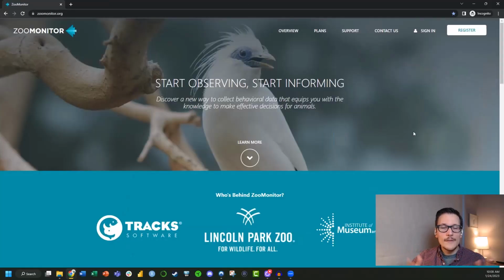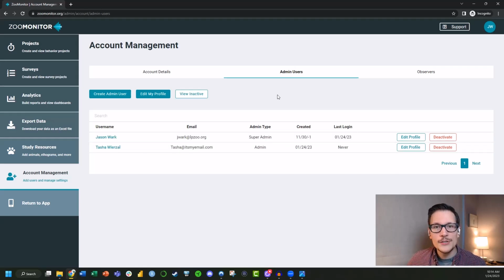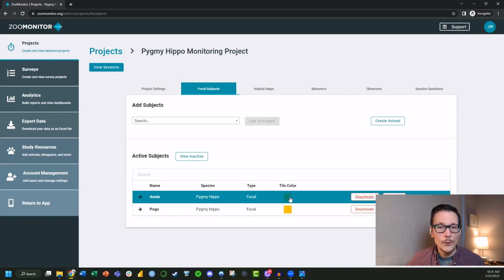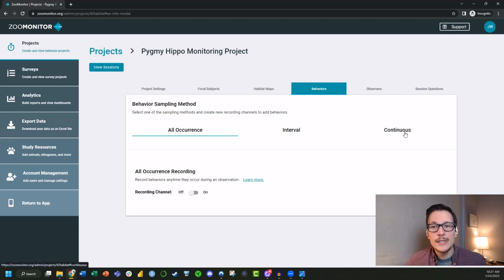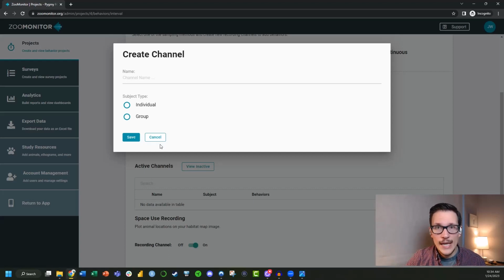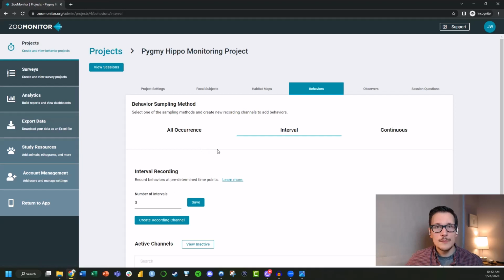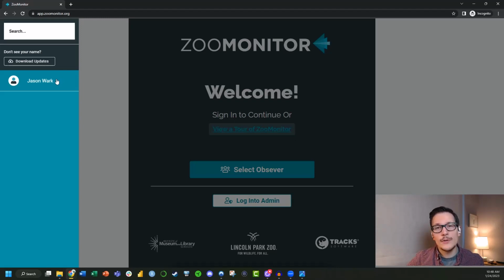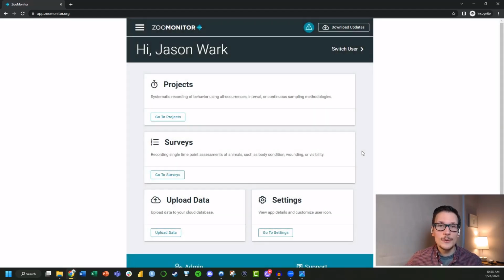Getting Started with ZooMonitor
This is a recording of a live demo showing the basics of getting started using ZooMonitor, from creating new users and your first project to conducting observations in the app.

Chapters

00:00 Intro
01:25 Demo Start
02:11 Downloading ZooMonitor
03:10 Signing into Admin
05:21 Managing Users
10:16 Creating a Project
40:54 Downloading Updates in App
42:11 Starting a New Observation Session
46:11 Uploading Data
46:44 App Settings
48:04 Demo End